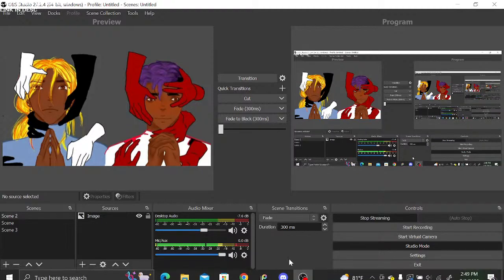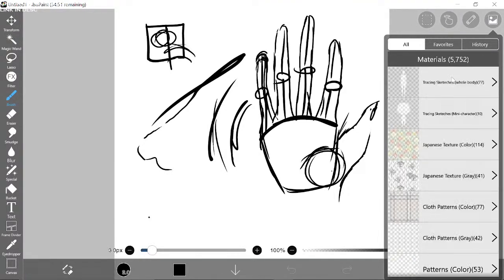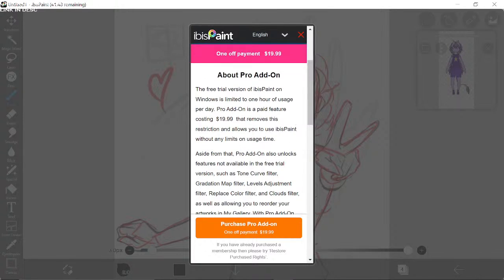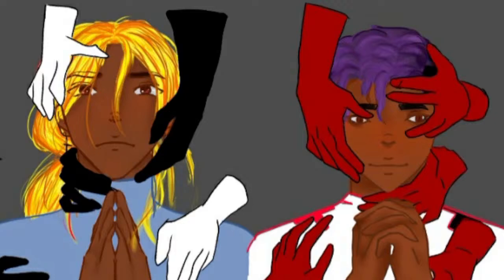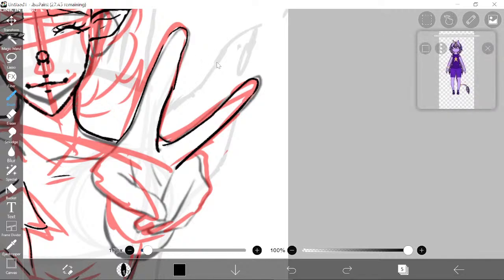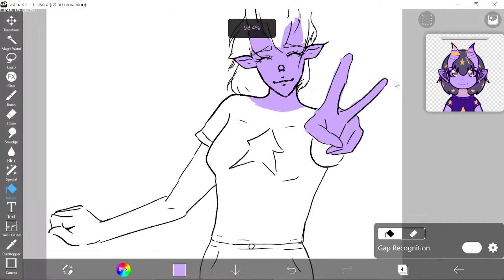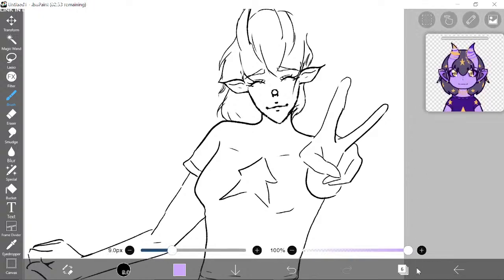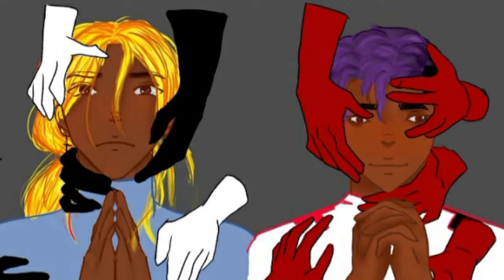Trying out Ibis Paint on Desktop, Ruby Fireleader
May art be with us all.

Special thanks to my one and only Pinterest.